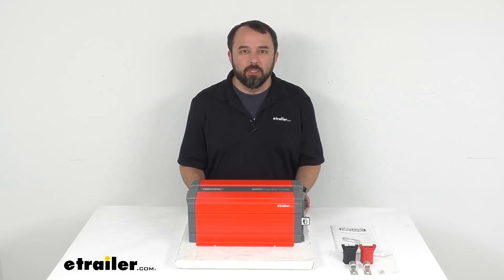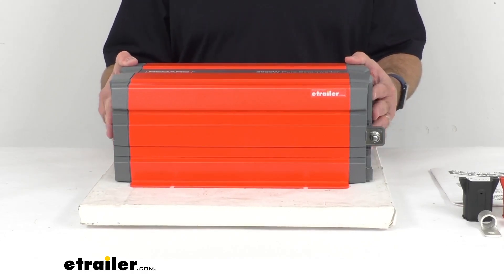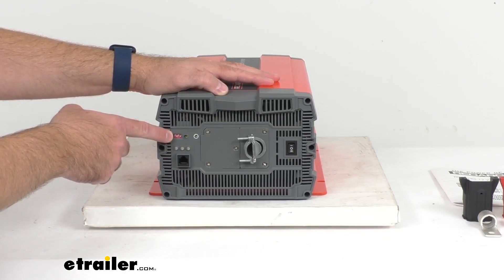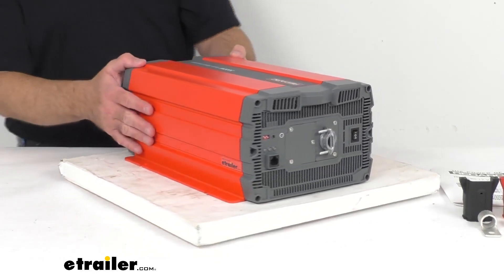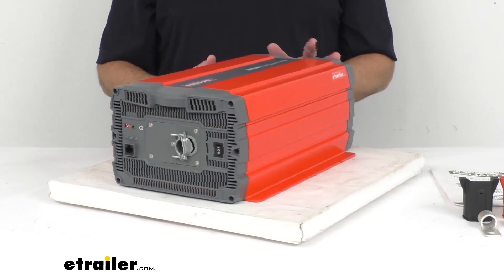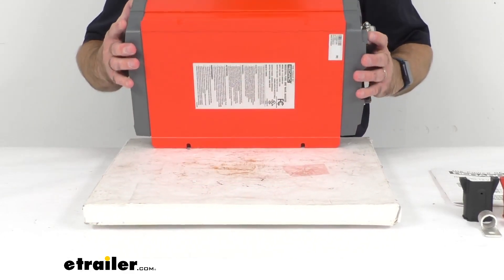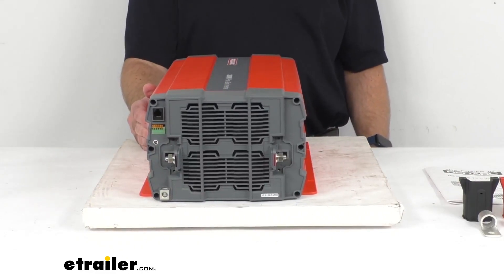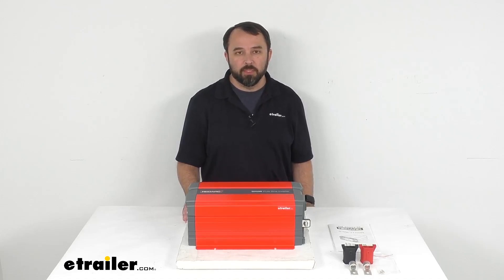etrailer | Redarc Industrial Pure Sine Wave Inverter Review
Hi everybody, Andy here with etrailer.com. And today we're gonna take a look at this Redarc Industrial pure sine wave 3,000 watt inverter. This 3,000 watt inverter is going to let you use appliances and devices wherever the road may take you. This 12 volt inverter changes DC output from your RV batteries into AC power, so you can plug in tools and appliances. And using that pure sine wave technology it replicates your household AC power, giving you clean power with low distortion. And that's going to make it safe and efficient and perfect especially for your sensitive electronics such as your HDTVs and your computers.

So you can use those more sensitive electronics confidently and safely with this inverter because of that pure sine wave technology. This inverter can generate six 6,000 starting watts and 3,000 running watts. So this is gonna be perfect for powering items such as your camera, laptops, speakers, GPS, BiPAP machines, coffee machines, which is very important, power tools, hair dryers, irons, microwaves, heaters, and more. Now, looking at the front of our inverter here, first of all we have our power switch. that's going to turn this inverter on and off.

And if you move this switch to the lower position there, that's going to allow you to use a remote that will work with this that is sold separately. I'll talk a little bit more about that just the next minute or so. We have our AC output terminals here behind these panels. Then we have a function switch that's going to let you select different output voltages, 100 volt, 110 volt, 115 volt, and 120 volt. And frequencies, 50 hertz and 60 hertz.

And then we have our power save adjustment that's going to set the input and wake up thresholds for the power saver. And then, our status lights that will indicate input voltage level, output load level, and fault conditions. And then the TRC port or the RJ45 port that's not currently in use, but we do have that here on this inverter. And then looking at the opposite side here, we have our positive and negative DC input terminals that's going to connect to your batteries. And then a port for a flush-mount remote, and then the remote control green terminal and then the chassis ground.

Now this inverter includes a number of safety features. It offers protection from over and under voltage, overloading and over current. The inverter also uses a heat sink process to protect from extreme temperatures and an internal cooling fans that's going to remove excess heat from the unit itself. Now for additional safety, installing a fuse between the battery bank and the inverter will protect your equipment from power surges. So again, the running rated power output is 3,000 watts and the starting surge power output is 6,000 watts. The maximum power voltage is 12 volts DC The input is 10.5 to 16.5 VDC and the output is 100 to 120 VAC. Now the operating temperature range is from negative four degrees Fahrenheit to 104 degrees Fahrenheit. And the storage temperature range is from negative 22 degrees Fahrenheit to 158 degrees Fahrenheit. This weighs a little over 18 pounds. And before our time together, I did take some measurements. The overall length of this inverter we're sitting a little about 17 3/8 inches long. And the overall width at the widest point here, where these mounting holes are, we're sitting right at about 10 1/16 inches wide. And then the overall height from top to bottom, we're sitting at about 6 1/4 inches tall. Now these mounting holes, let me flip this over here just on its side so you can get a clear view of these mounting holes. These mounting holes are going to measure beginning measuring lengthwise from center to center, they measure right at 7 3/4 quarters inches center to center. And then, when you're measuring the width from center to center, you're sitting at 9 1/2 inches. Now this inverter is going to mount inside your RV in a dry location with plenty of ventilation. It should be installed in close proximity to your battery bank, but not in the same compartment. And the DC terminals are gonna be wired to the battery bank. Instructions are included. It's gonna walk you through again, a little more in depth, some of the features that we talked about today. And I mentioned that the remote for the Redarc pure sine waves inverters, if that is something that you are interested in checking out, I am including on your screen our item number to that remote. And you can just take that item number and put it in the search